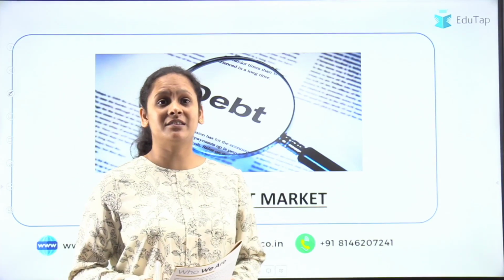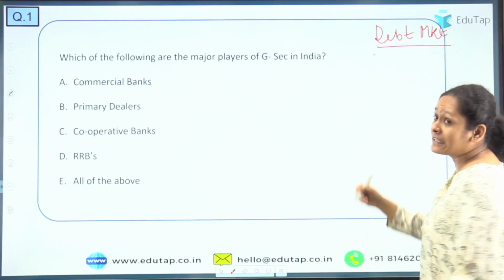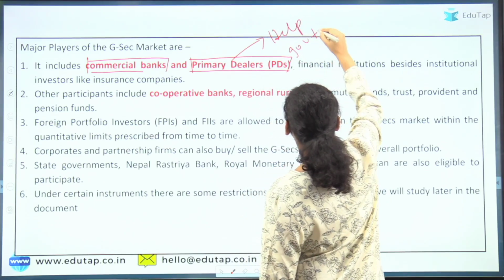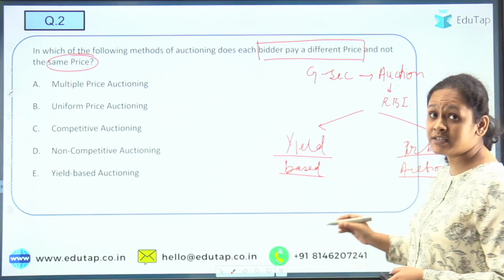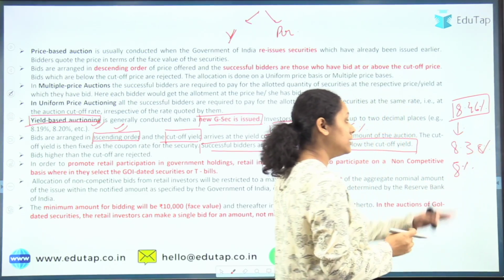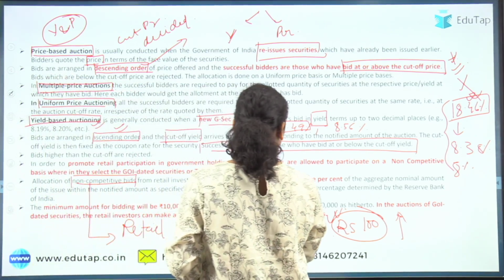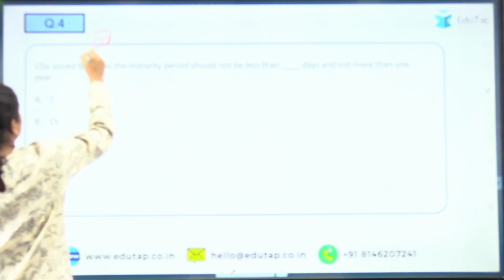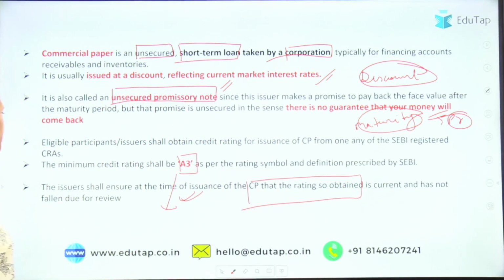Important Finance MCQs Revision | Finance Practice Questions & PDF | RBI & SEBI Exam Preparation